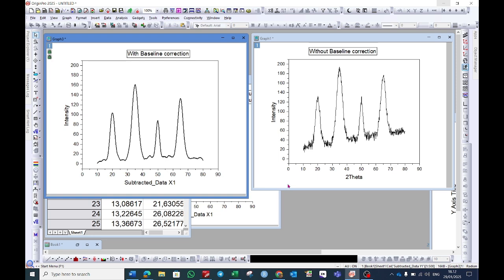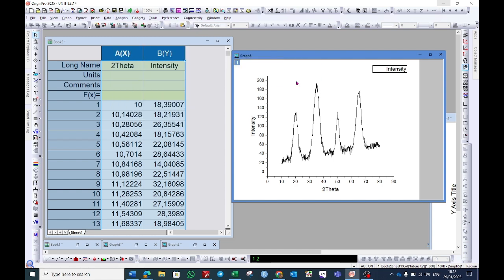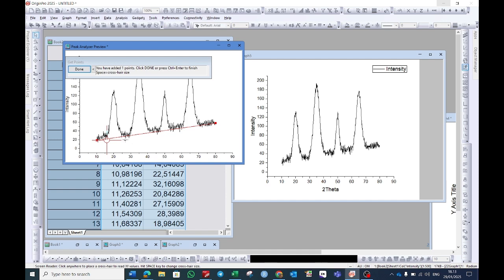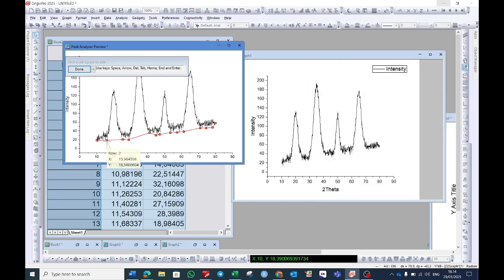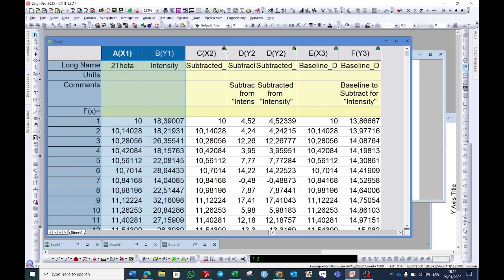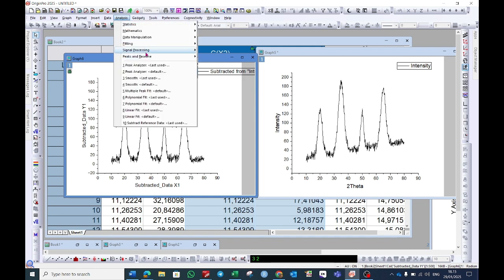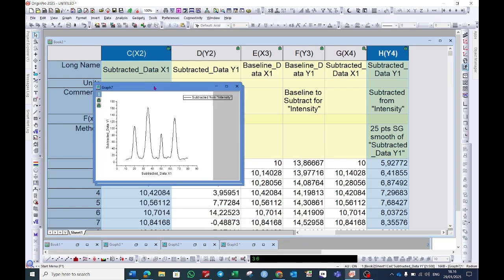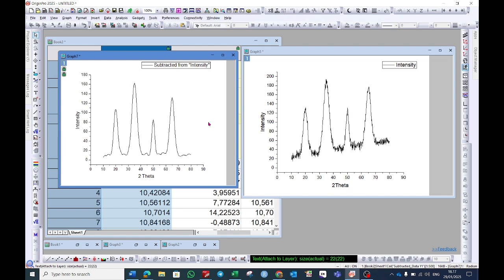Baseline correction and curve smoothing of XRD in origin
In this video you will learn how to do baseline correction of any data in origin.